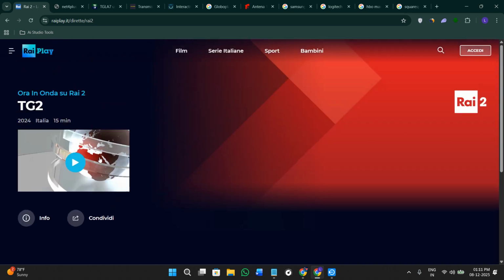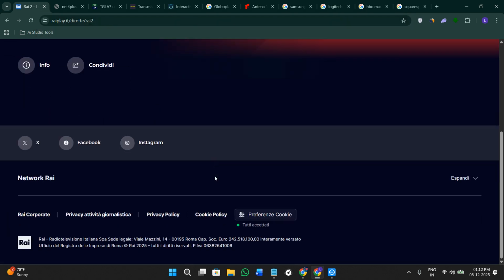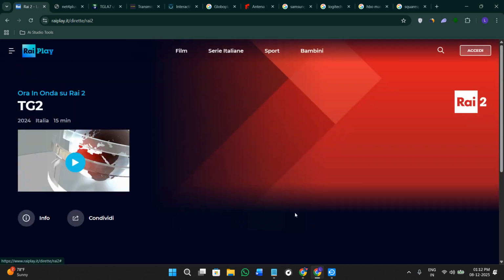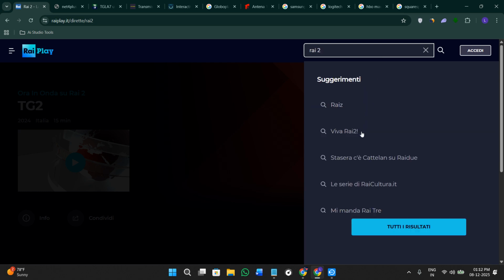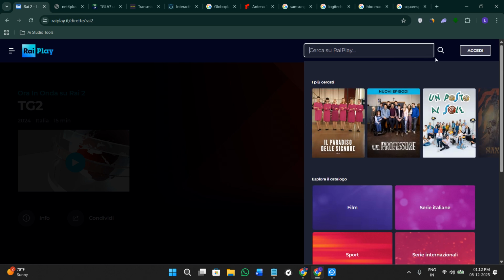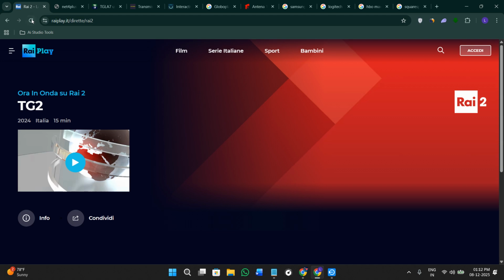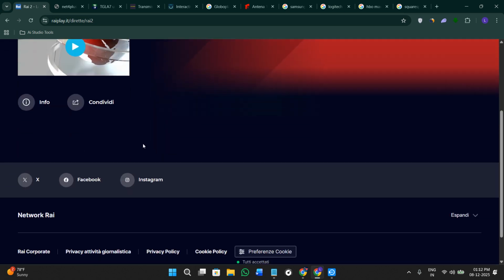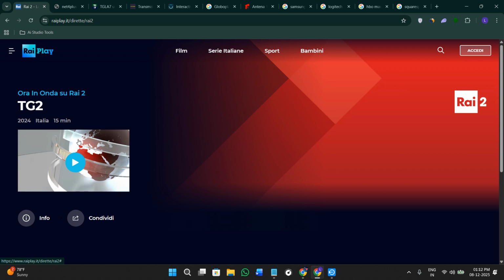How to Watch RAI 2 Live | Step-by-Step Guide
Want to watch RAI 2 live? This quick guide shows you the easiest ways to stream RAI 2 online in HD quality. Learn how to access it via the official RAI website, RaiPlay app, and Smart TV—perfect for Italian TV fans who don’t want to miss news, entertainment, and sports. Discover tips for watching outside Italy using a VPN and enjoy uninterrupted streaming.